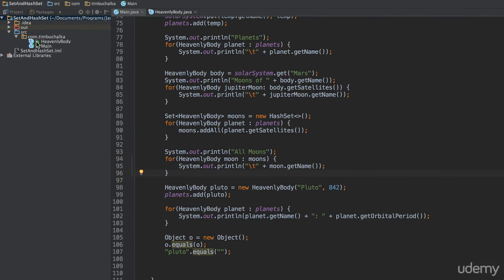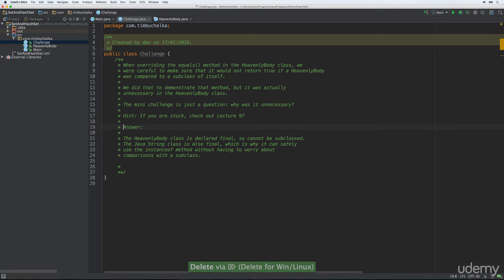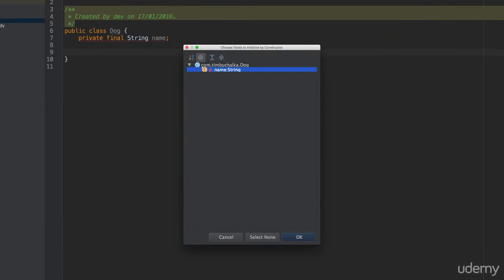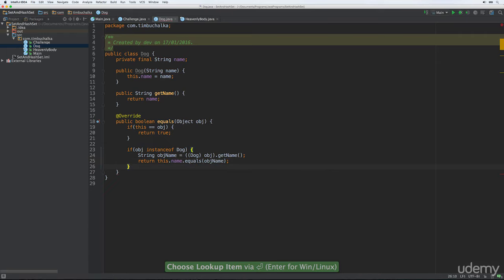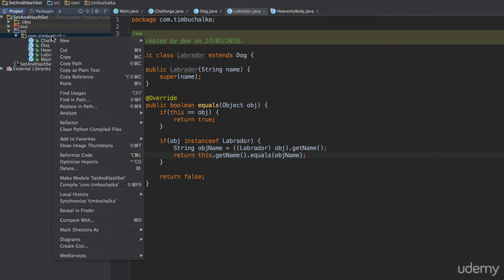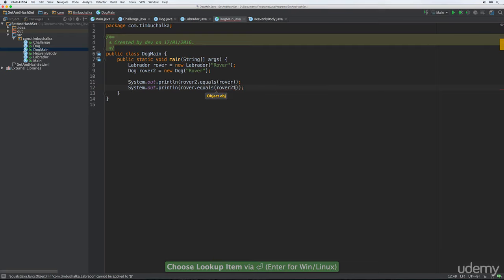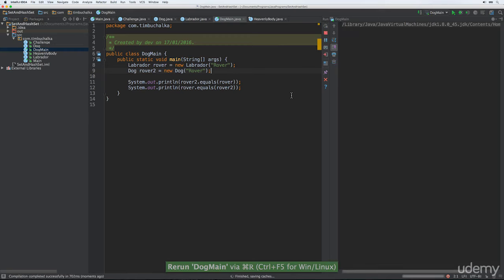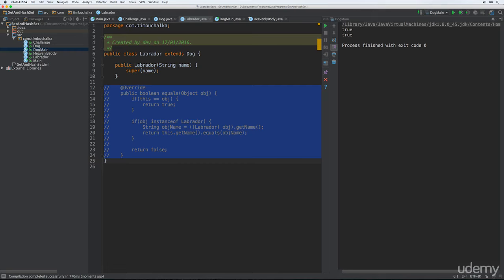Java 8 Developer: issues with sub-classing and equals class 13